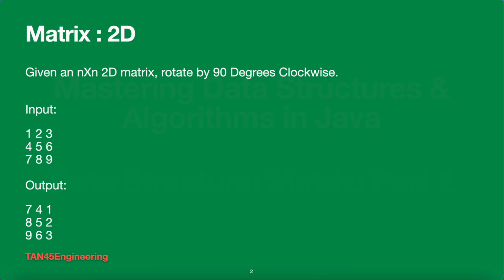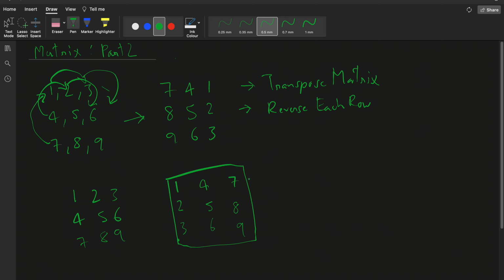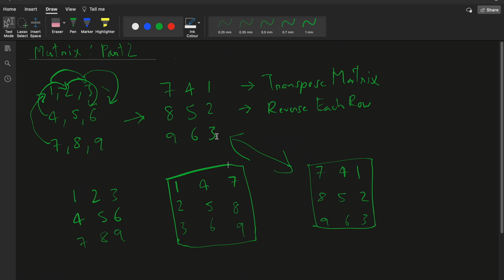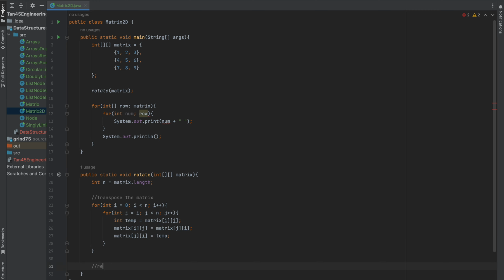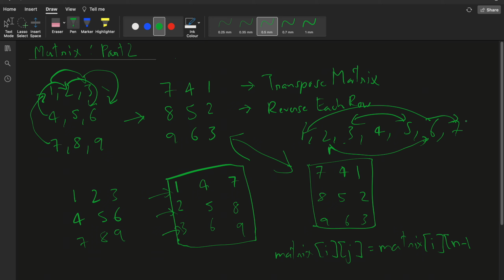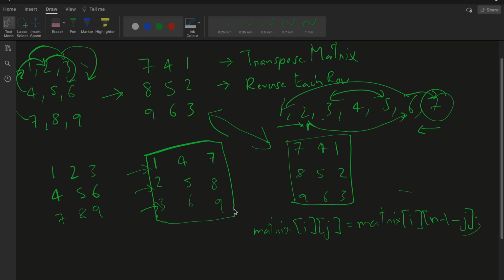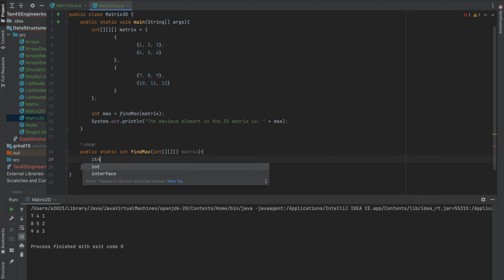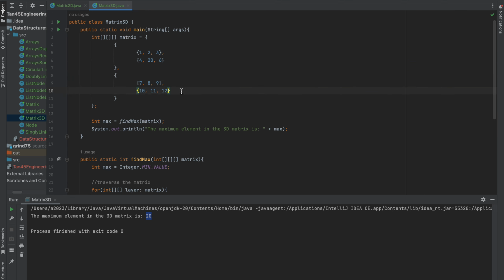#03_02 Matrix Data Structure: Part 2 | Code Examples |Java | DSA Coding Series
This video is the part 2 video on Matrix Data Structure.
In this video we have covered code examples on 2D and 3D Matrices